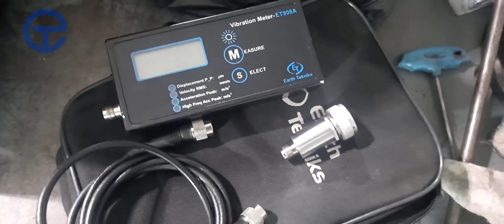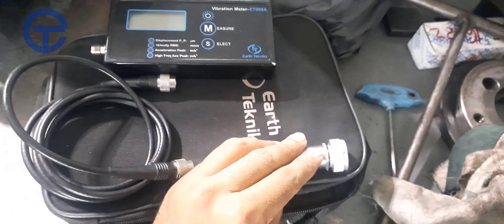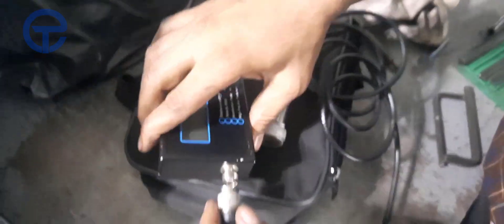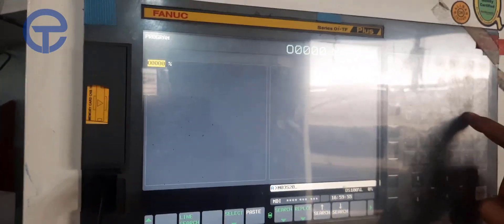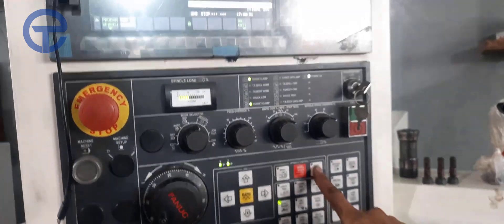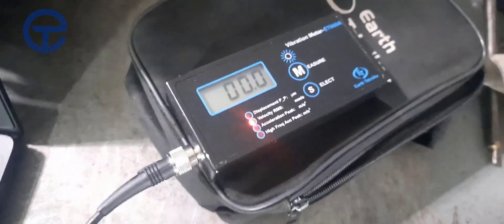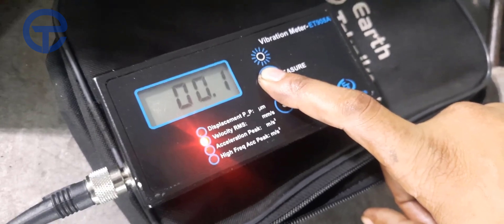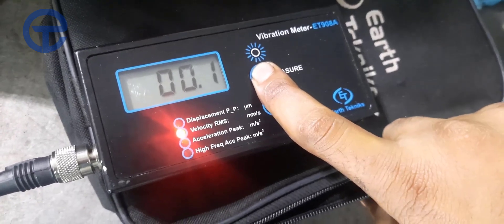PORTABLE VIBRATION METER ET 908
Vibration Meter ET908A – For effective condition monitoring of industrial machines
Regular monitoring of a machine’s condition is vital for the early detection of faults to prevent unforeseen failures. A vibration meter is ideal for effectively predicting the maintenance requirements of industrial machinery.

Vibration Meter ET908A is the perfect aid for maintenance engineers, assisting them in swiftly analyzing the health of a machine. It is light-weight, weighing 220 g, and so carrying it around is quite effortless. Integrated with a 9V 6F22 battery, it can guarantee 25 hours of non-stop operation.

By analyzing the vibration caused by out-of-balance, misalignment, gear damage, bearing faults, etc., it lets you make a reliable decision on the maintenance. The device is designed to measure and deliver the overall vibration values in:

Velocity
Displacement
Acceleration
High-Frequency Acceleration (HFD)
With just one touch of a button, the vibration meter is set for the measurement; once the measurement is complete, it switches off automatically, improving the battery life for longer performance. The built-in 4-inch LCD digital display with backlight helps a user to clearly view the data (samples per second) with nil strain, even in low-lit areas.

FEATURES:
Measuring vibration velocity, Displacement, Acceleration & High frequency Acceleration.
One Touch Button To Power ON & Measurement.
Very Easy to Use.
4″ LCD Digital Display, Sampling per Second.
Holding Function & Back Light.
Automatic Power Off.
True RMS Measurement.
Suitable for monitoring machinery vibration caused by out-of-balance, misalignment, gear damage, bearing faults and etc.,
SPECIFICATIONS:
Amplitude Range:
Displacement: 0.1-1999 µm peak-peak
Velocity: 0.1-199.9 mm/s true RMS
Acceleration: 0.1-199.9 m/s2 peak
High Frequency Accel: Bearing Analysis
Overall Accuracy : ±5% of display ±2 digits
Temperature Range : 5-50 deg C
Frequency Response : 10-1000Hz (Outside accelerometer)
Battery : 9V 6F22, 25 hours of continuous operation
Pickup : Accelerometer with hand-held probe and magnetic base
Weight : 5.5 x 2.6 x 1.0 inch
Weight : 220g